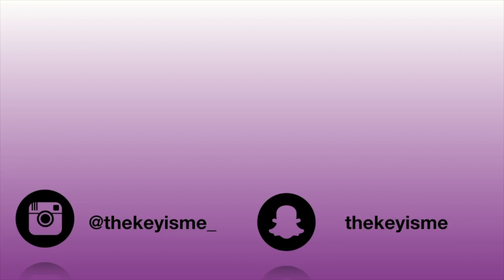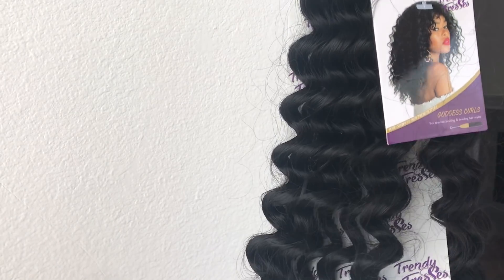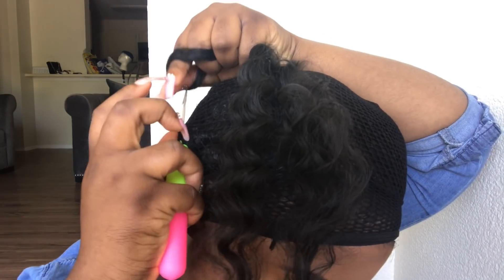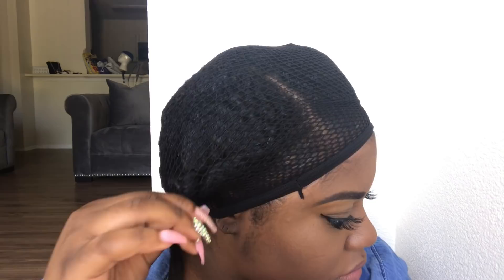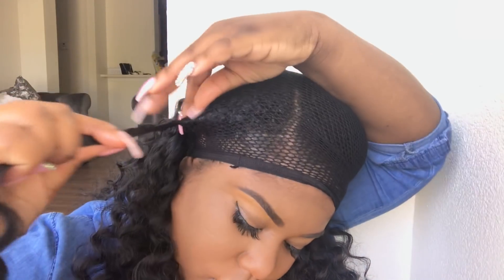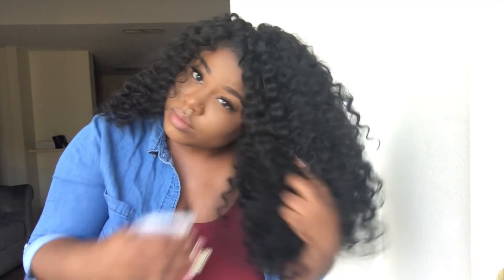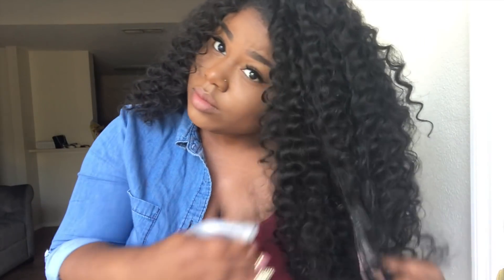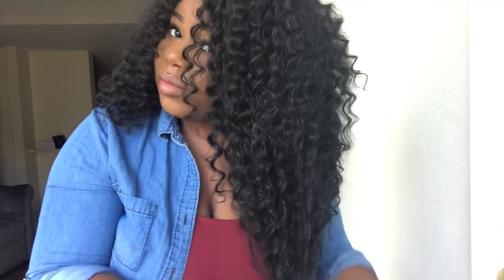BRAIDLESS CROCHET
SC: thekeyisme

FTC:The reviews are 100 % of my own.